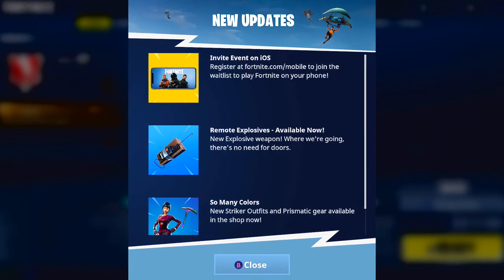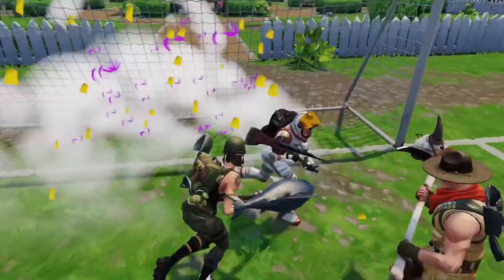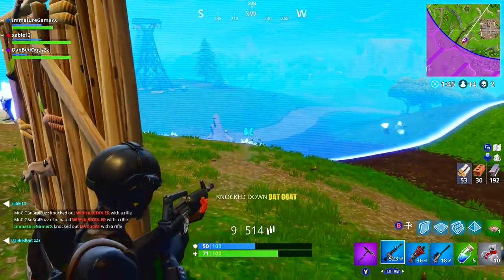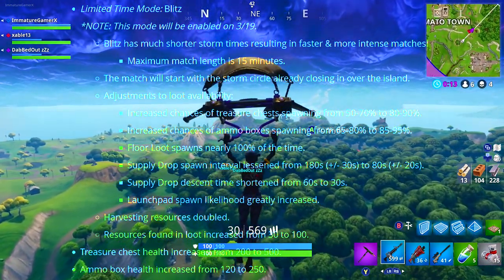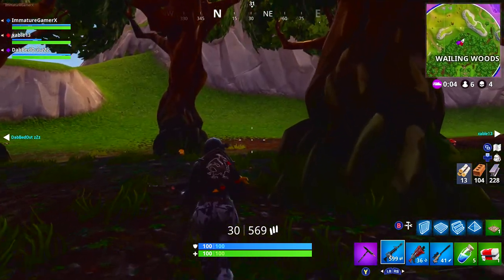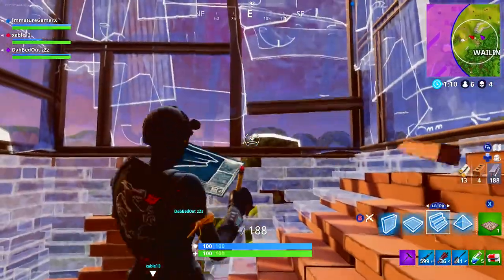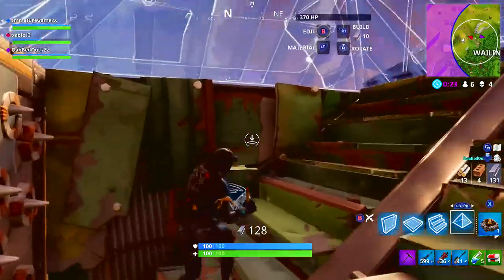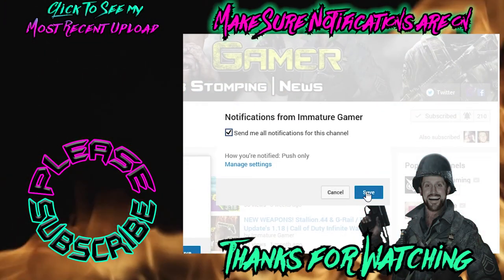New "C4" item, Loot Llama? | FORTNITE UPDATE V3.3 (Squad Gameplay)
Brand new Fortnite Battle royale update 3.3. I talk about the most recent update and the brand new C4 and Loot Llama items that dropped.  Please leave some love if you do.
Intro/Outro Music-
Mounika - YOLO